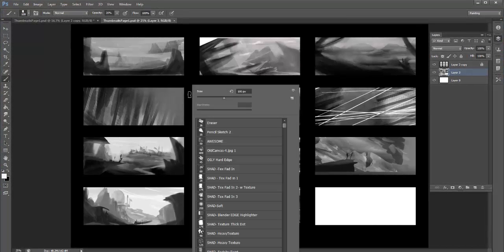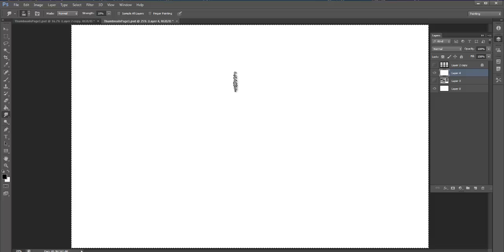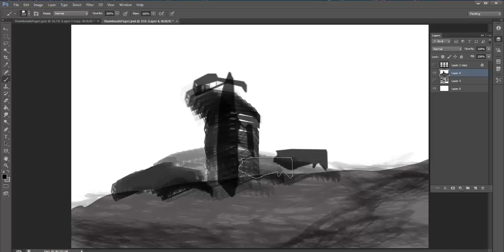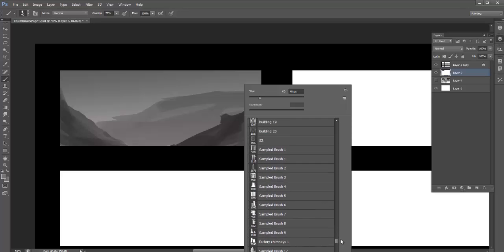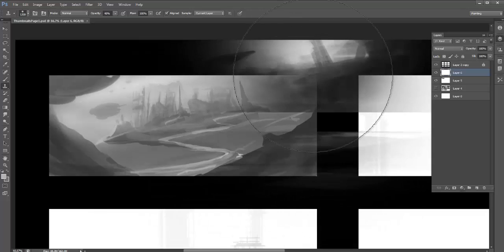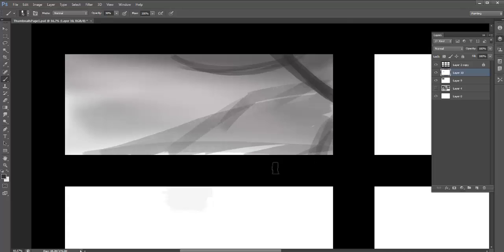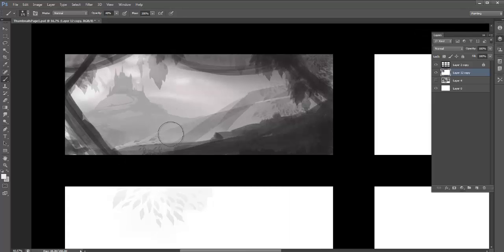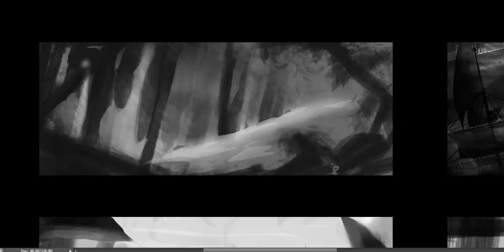Tonal Study- Part 2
Producing mini thumbnails with the laso tool, smudge presets, and fin brushes.